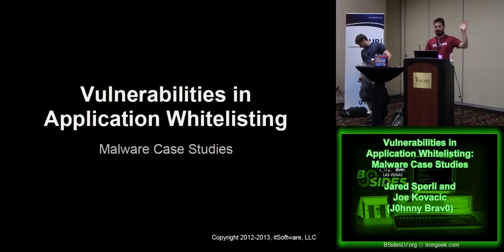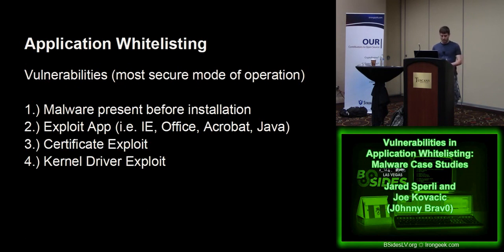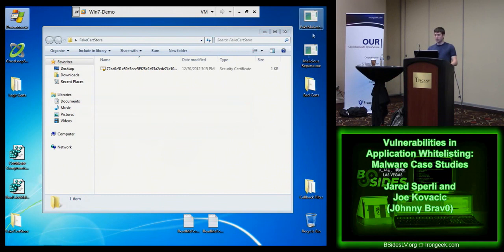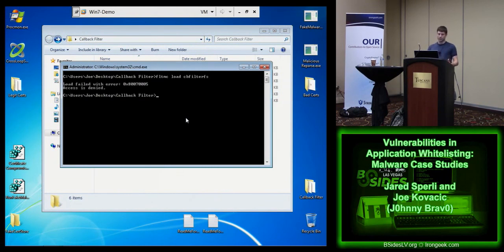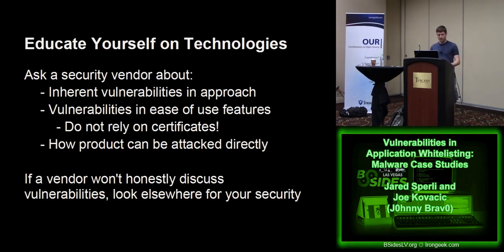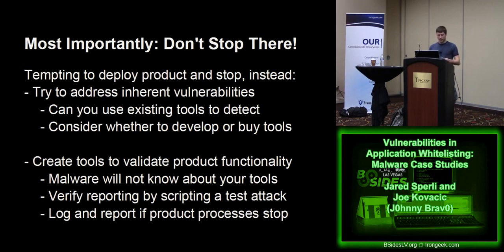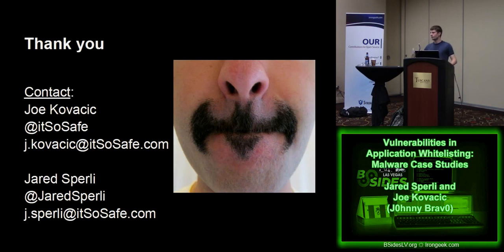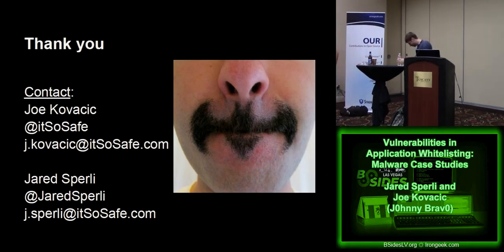BSidesLV 2013 3 2 4 Vulnerabilities in Application Whitelisting Malware Case Studies Jared Sperl